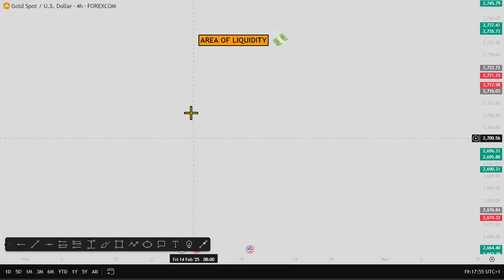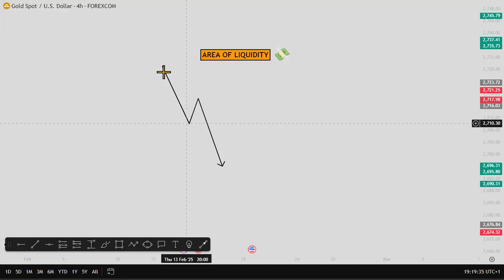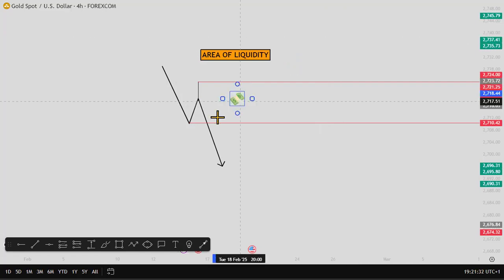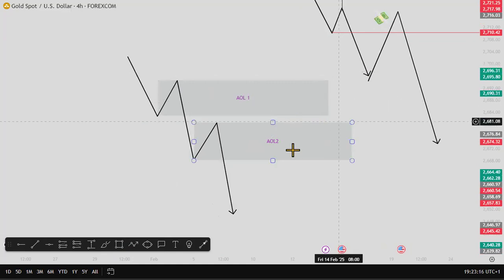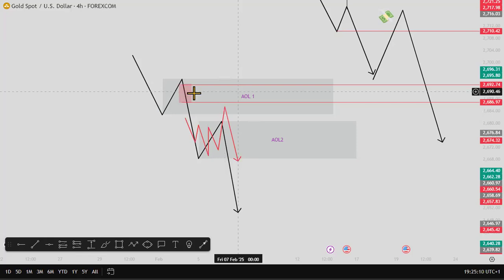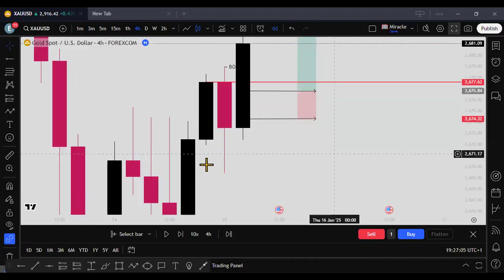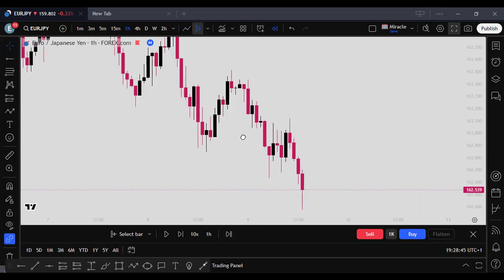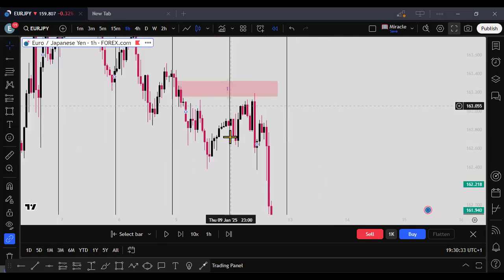AREA OF LIQUIDITY (AOL)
UNDERSTAND HOW TO MARK AND IDENTIFY AREAS OF LIQUIDITY (AOL)